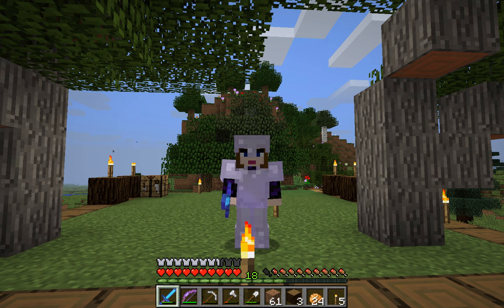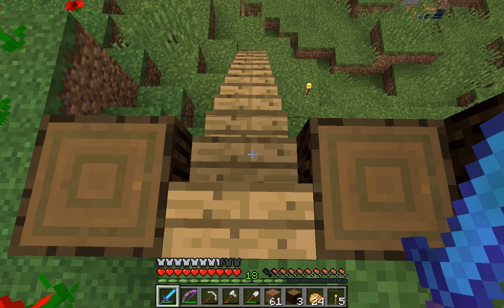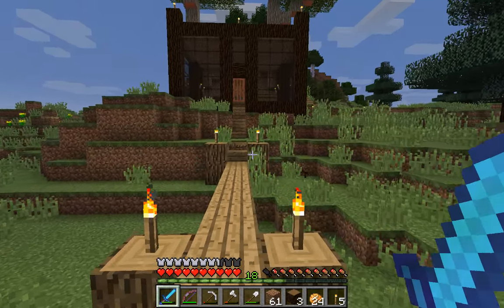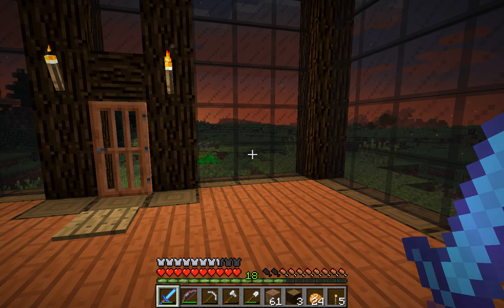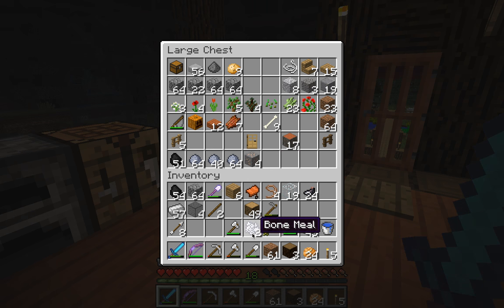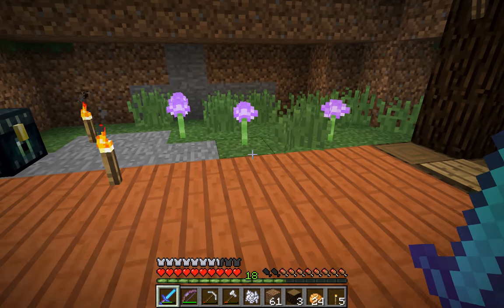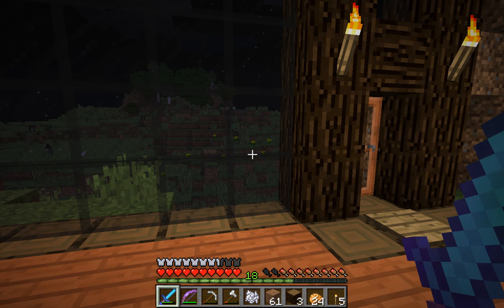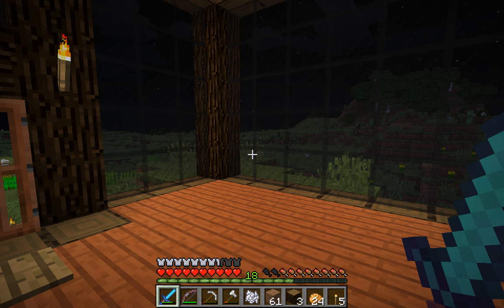Minecraft Vanilla SMP Tree 6 E37 Flower Forest Build